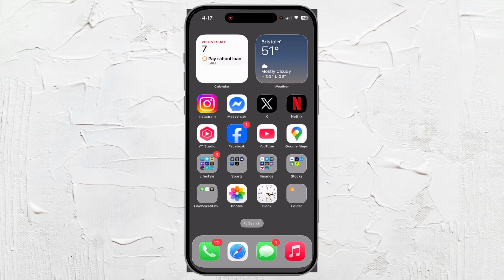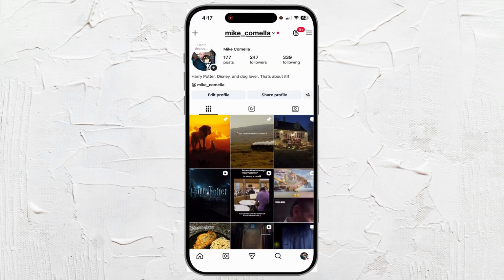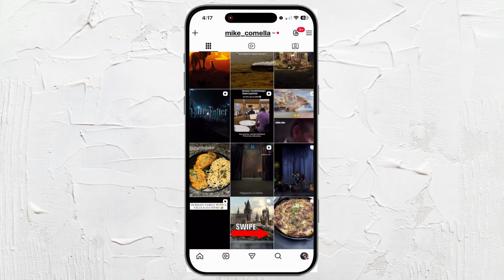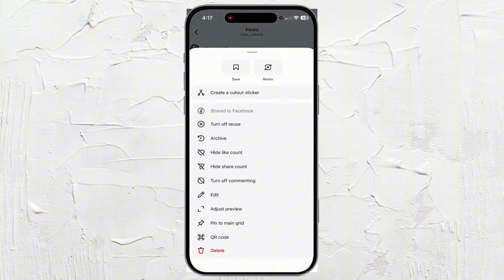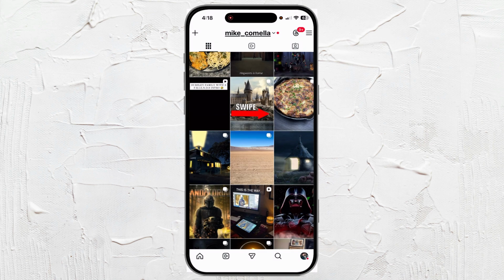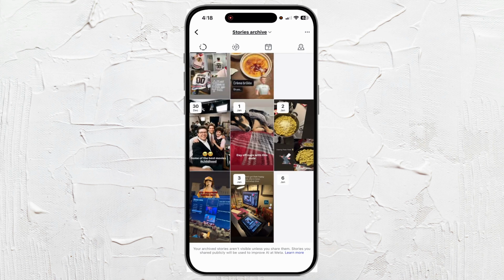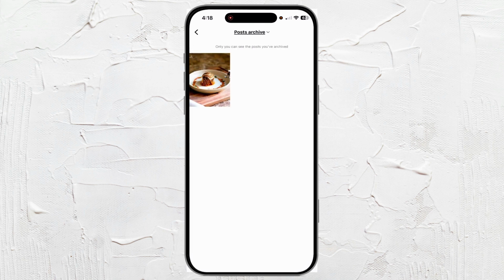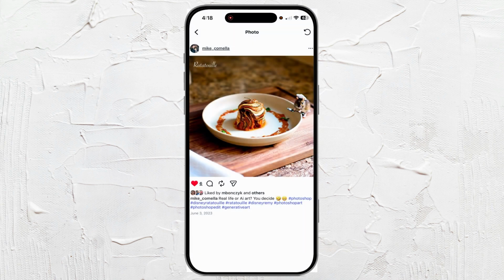How to Hide Photos on Instagram Without Deleting Them - Step by Step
In this video we show you How to Hide Photos on Instagram Without Deleting Them.